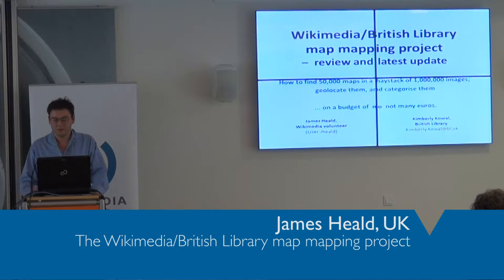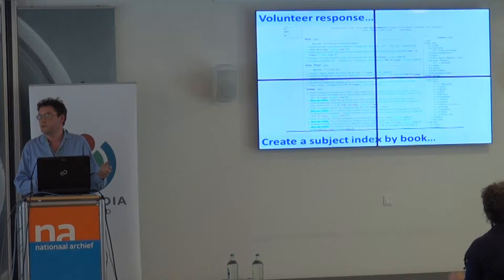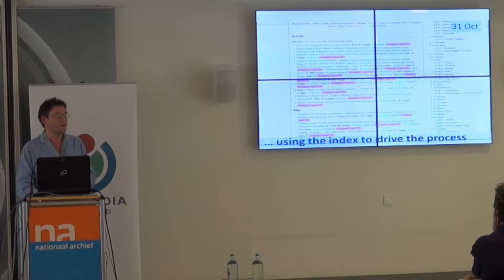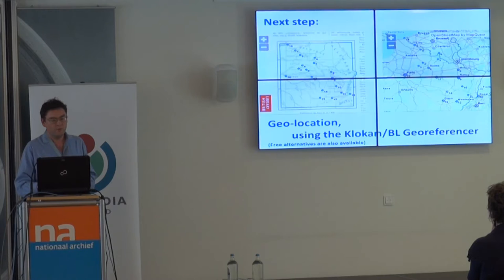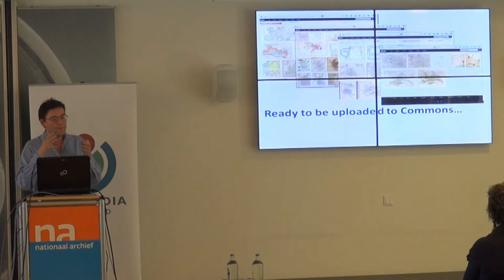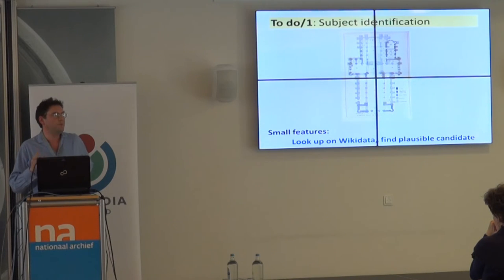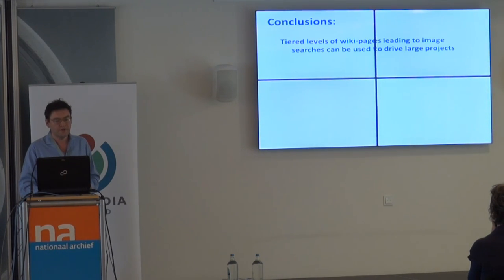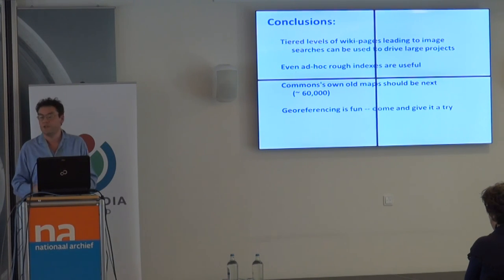GLAM-WIKI 2015 - 12 April - British Library Mapping